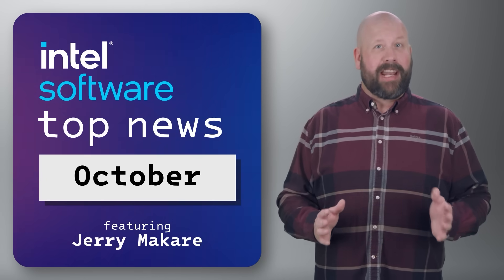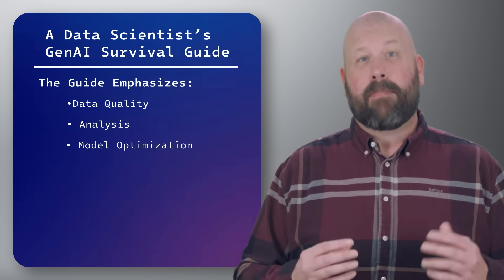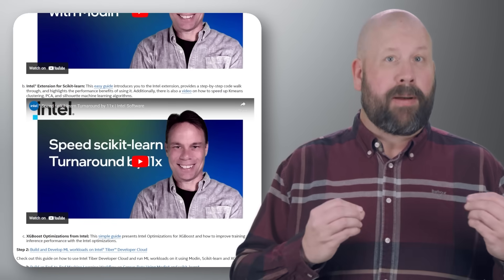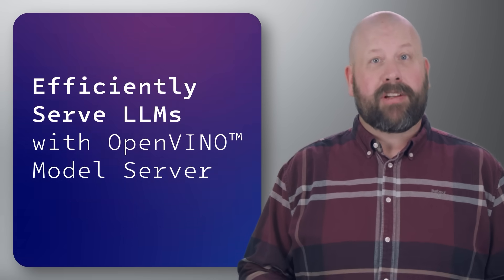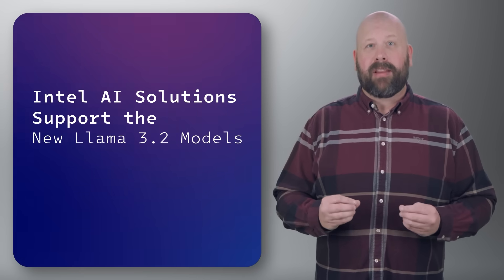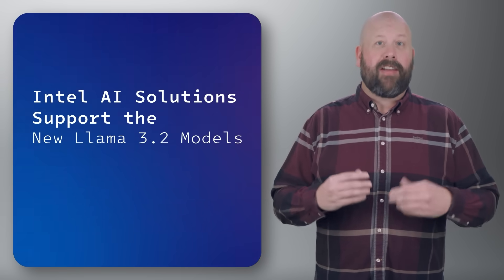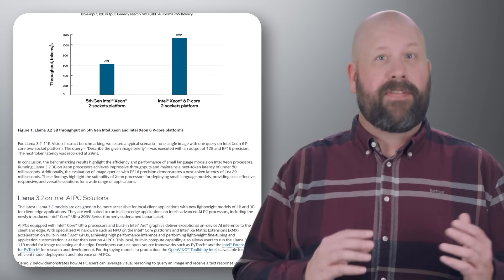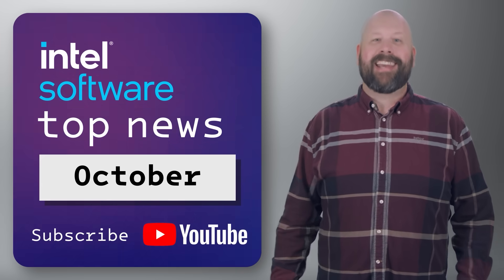GenAI Survival Guide, OpenVINO™ Model Server, and Llama 3.2 Support | October 2024 | IDZ News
Explore “A Data Scientist’s GenAI Survival Guide,” which equips data scientists with insights on leveraging Generative AI through tools like Intel® Neural Compressor and OpenVINO™ toolkit. Learn how to optimize large language models with Intel’s OpenVINO™ Model Server for enhanced performance. Plus, discover the support for Meta’s Llama 3.2 model, designed for scalable AI applications using Intel® Gaudi®2 processors.